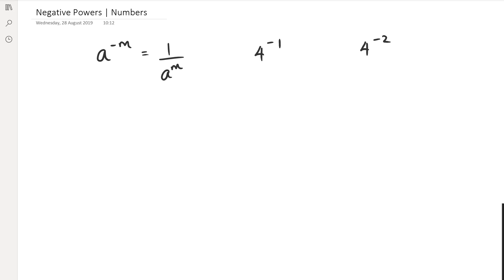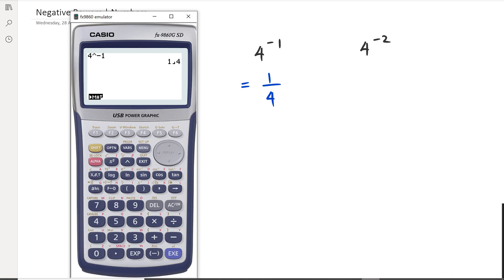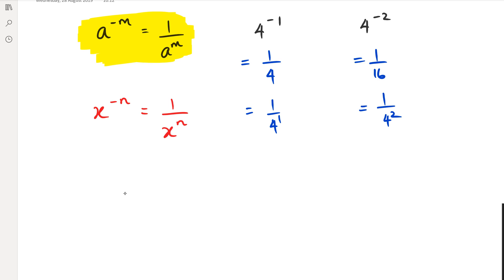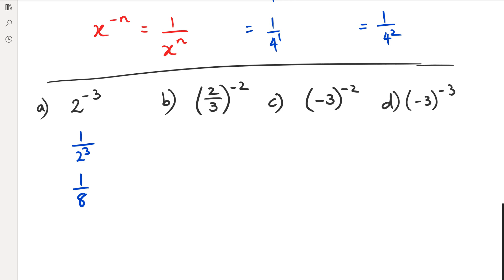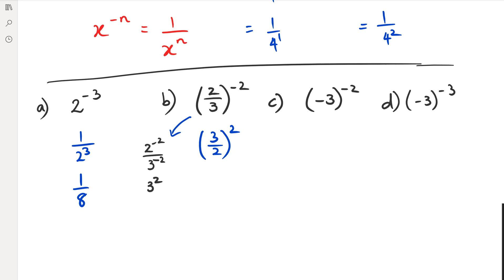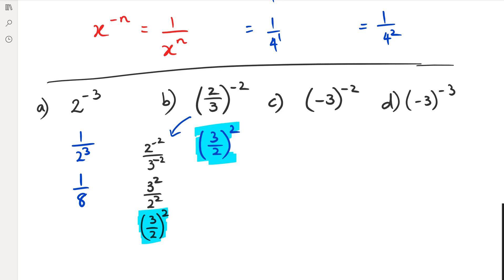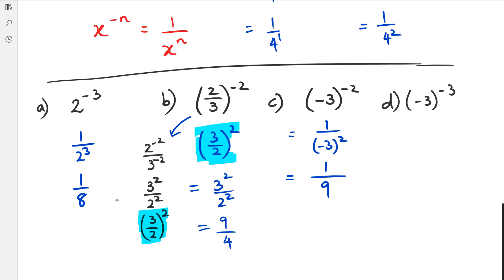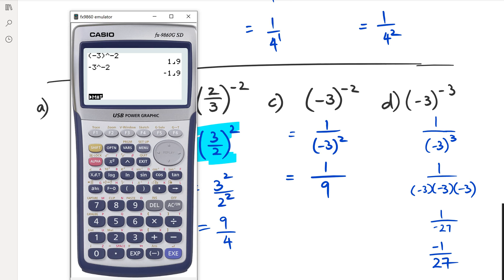Negative Powers | Numbers